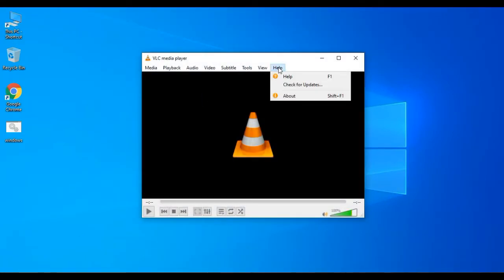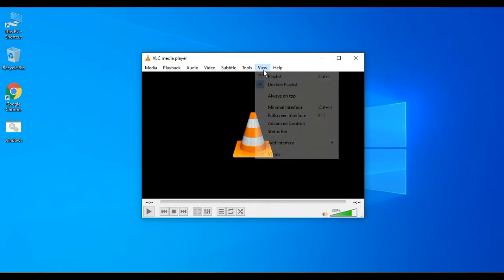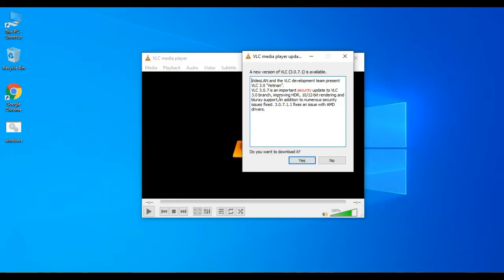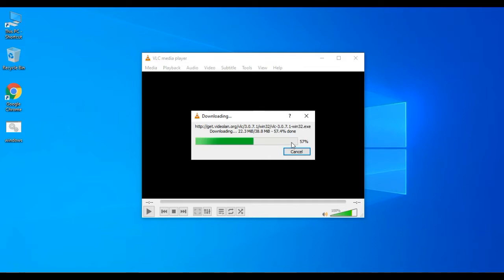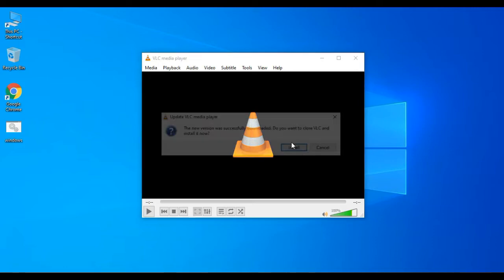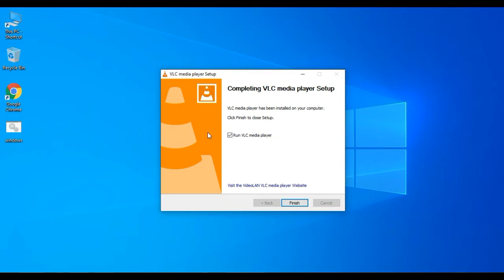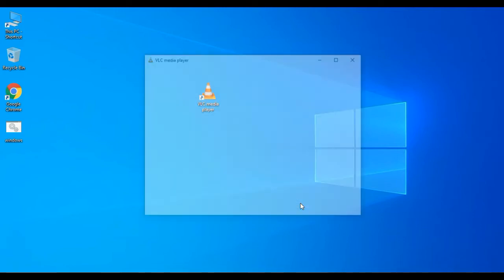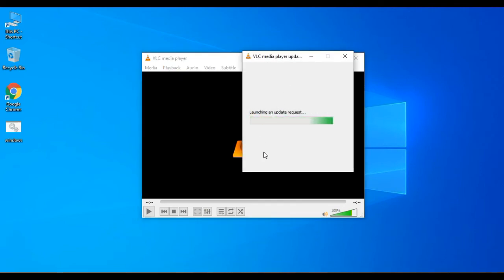(தமிழ்) 2019 Latest Update for VLC Media Player Version 3.0.7.1 how to update vlc in tamil